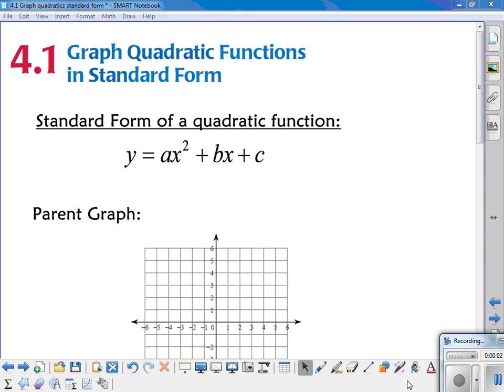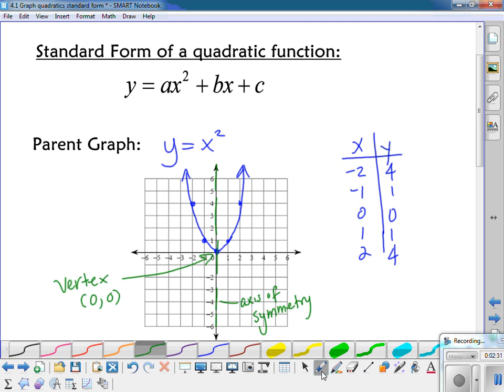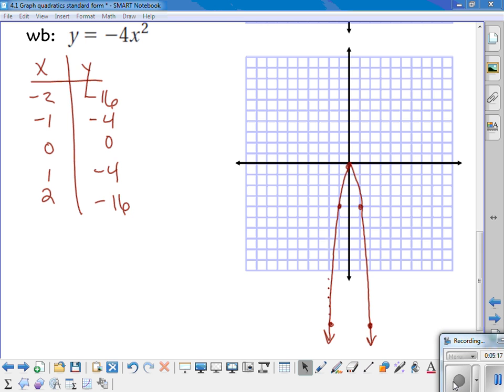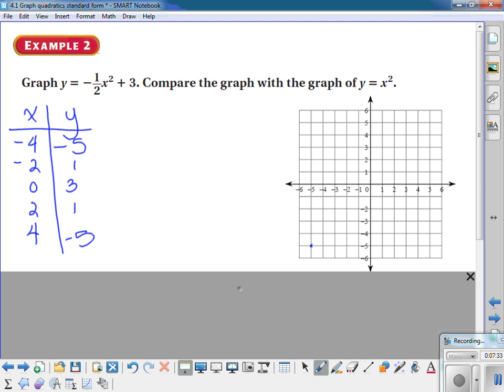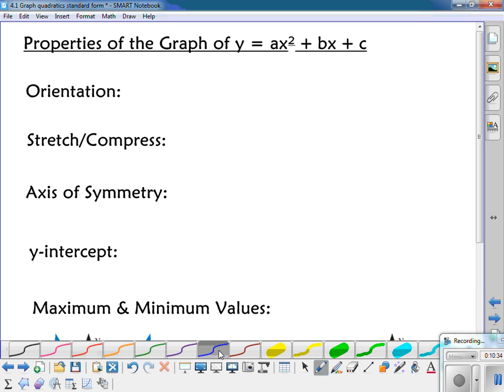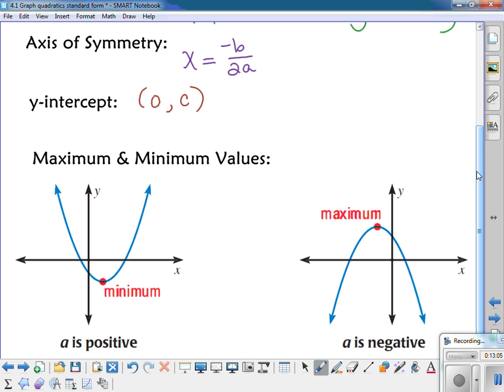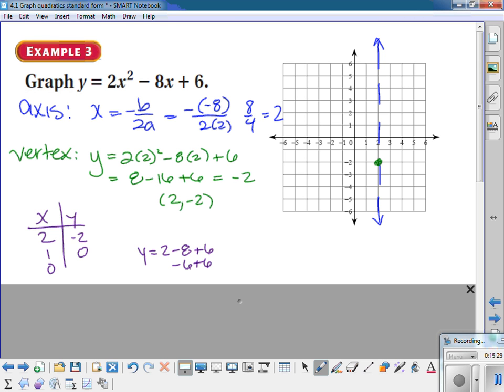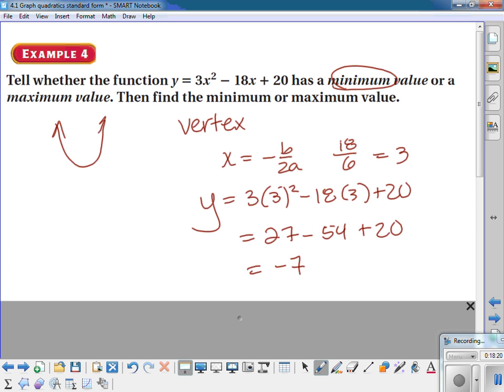4.1 Graph Quadratics in Standard Form